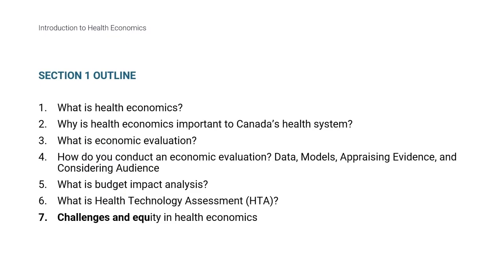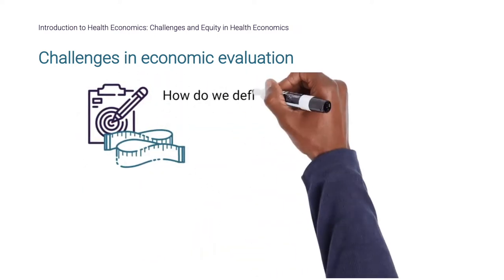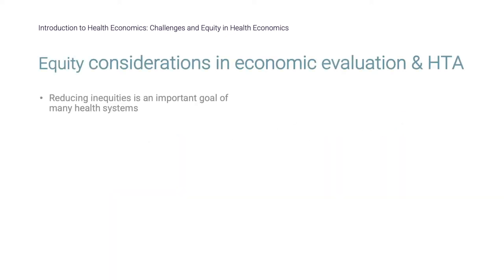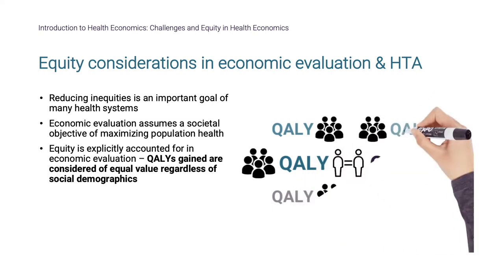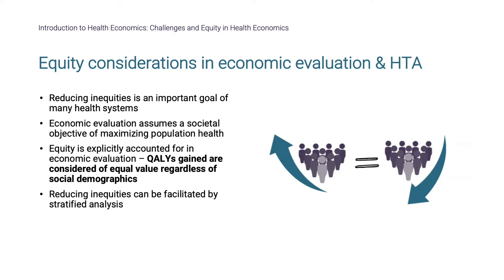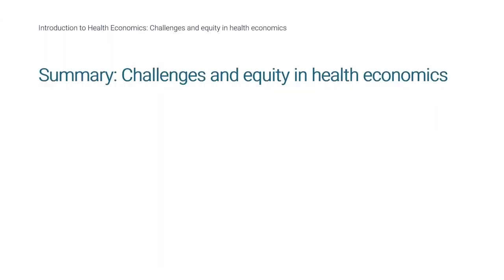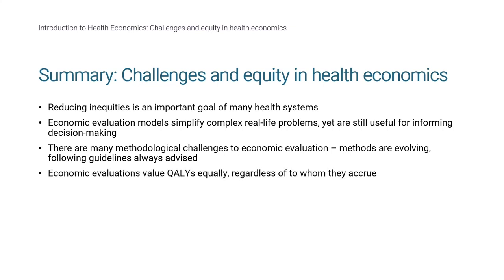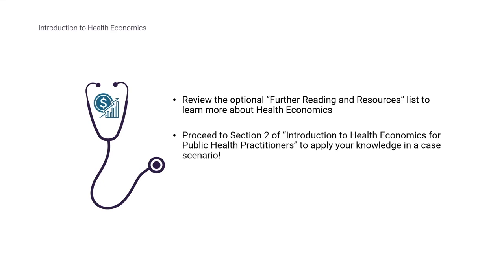1.7 Health Economics for Public Health Practitioners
Introduction to Health Economics for Public Health Practitioners is part of a 3-section learning module aimed at graduate and post-graduate learners in the fields of medicine and public health. Section 1, Part 7 is entitled "Challenges and equity in health economics."